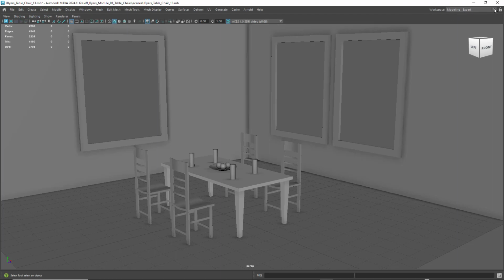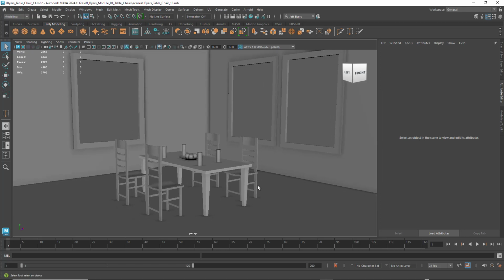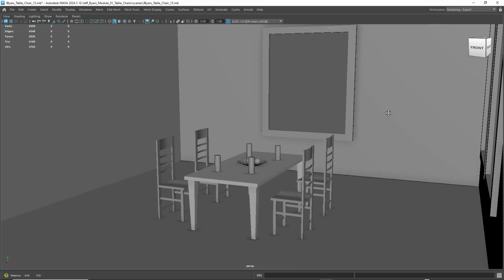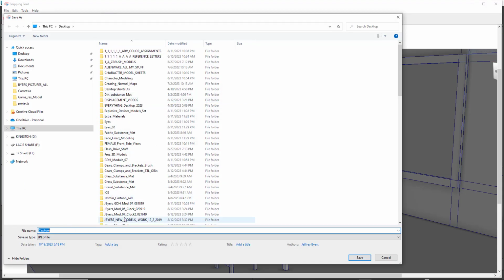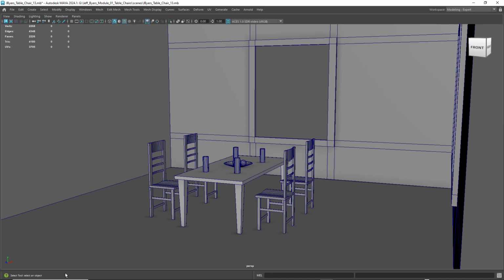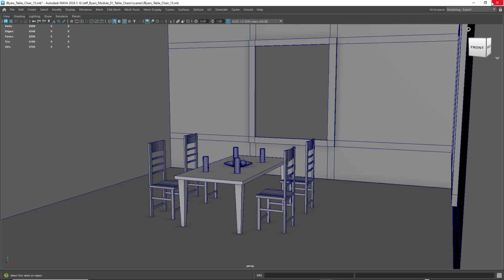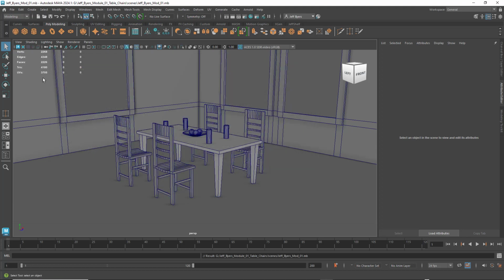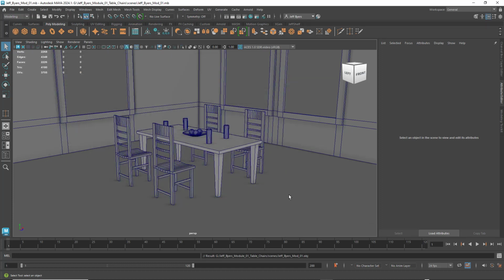ANI 150 Turn In Instructions